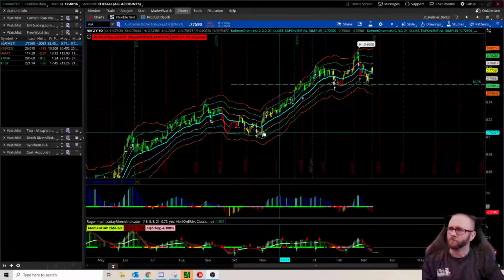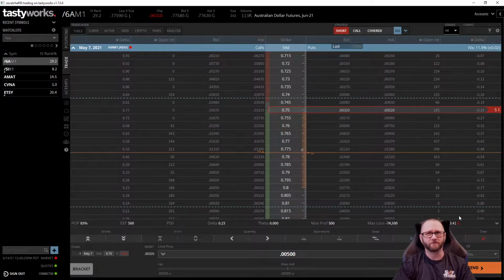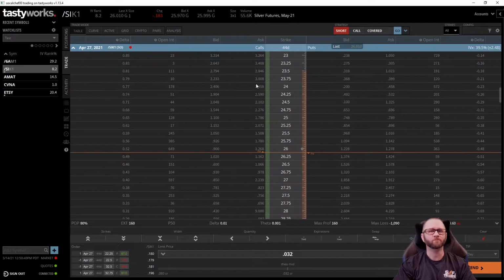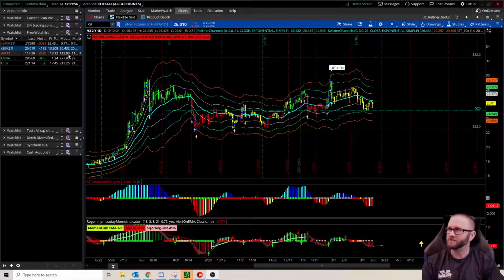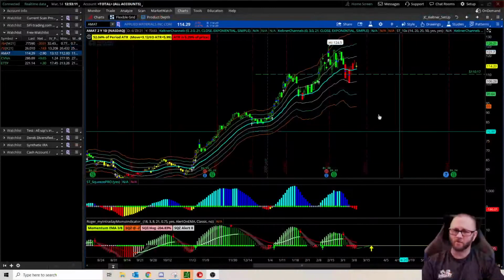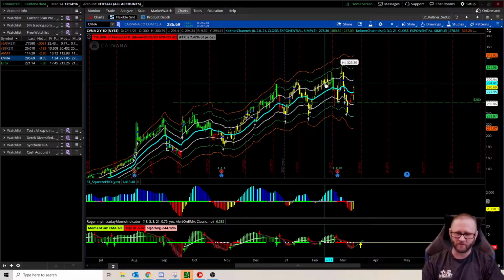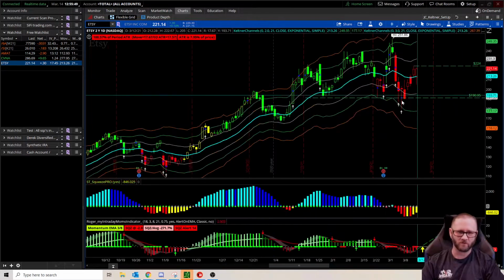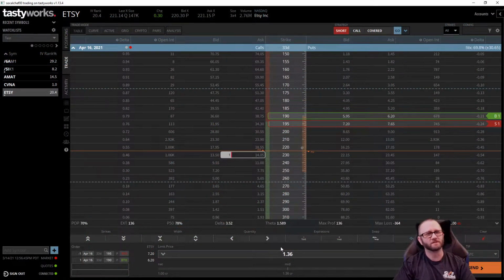3-15 Watchlist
Here is this week's free high probability watchlist.

Want to join me live during market hours? Join the SiFi Community and live trade with us in chat.